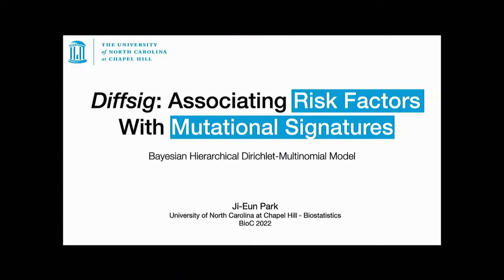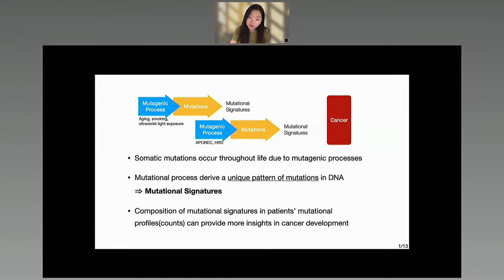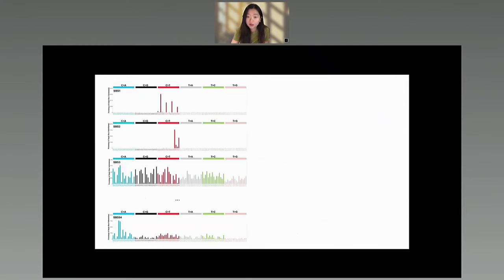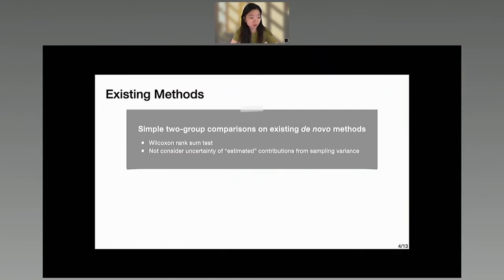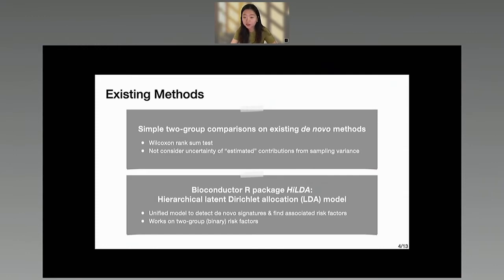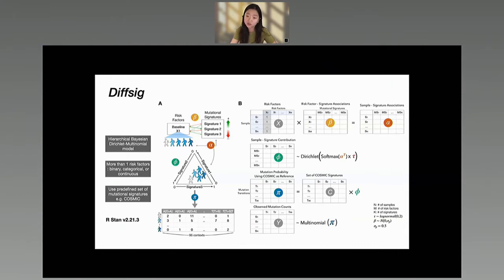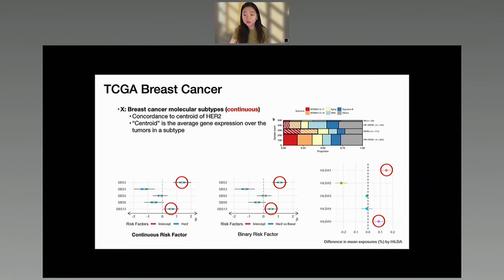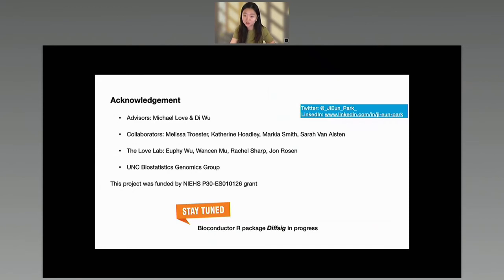Testing For Associations Between Risk Factors And Mutational Signatures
Ji-Eun Park, a graduate student at the University of North Carolina at Chapel Hill, gave a short talk at the BioConductor Conference 2022. Park gave her presentation on Testing For Associations Between Risk Factors And Mutational Signatures Via Bayesian Dirichlet-Multinomial Hierarchical Model.

Park began her presentation by explaining Mutational signatures when Somatic mutations occur throughout human life due to various mutagenic processes. These processes leave distinct patterns in the genome. Park gave an overview of COSMIC (Catalogue of Somatic Mutations In Cancer), the public site for many signatures. She also presented a Bayesian hierarchical model based on the Dirichlet-Multinomial distribution that determines the association between risk factors with mutational signatures across tumor samples from mutation counts. In addition, Park gave more information on how the team evaluated their method on data simulated from the generating model, as well as on breast cancer data from TCGA with reference to COSMIC signatures. The method is implemented as an R package, Diffsig, which the team at Chapel Hill plans to submit to Bioconductor. The presentation concluded with a short Q&A session.

Main Sections

0:00 Introduction
0:35 Mutational signatures
1:30 COSMIC (Catalogue of Somatic Mutations In Cancer)
4:05 Existing methods
5:22 Diffsig
6:15 TCGA Breast cancer
9:54 Acknowledgements and Q&A

More Resources